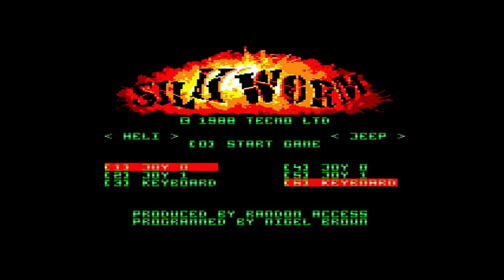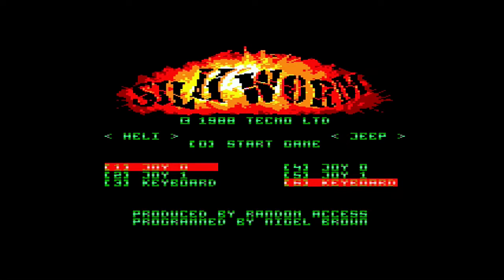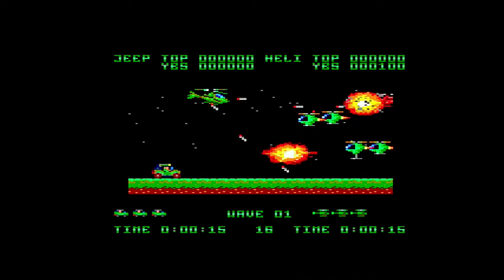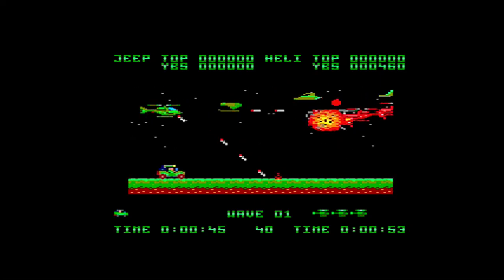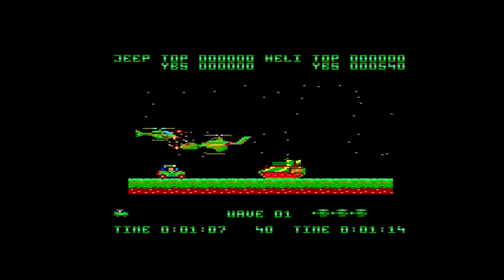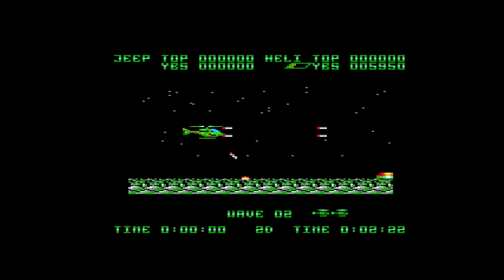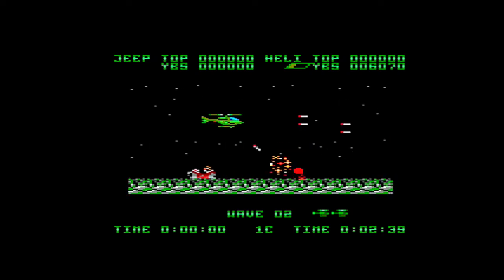Amstrad CPC 6128 Games - Silkworm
I play Silkworm on my AmstradCPC 6128, an excellent shoot'em up shump, that is still a lot of fun to play :-)